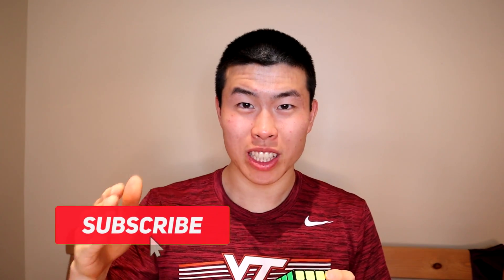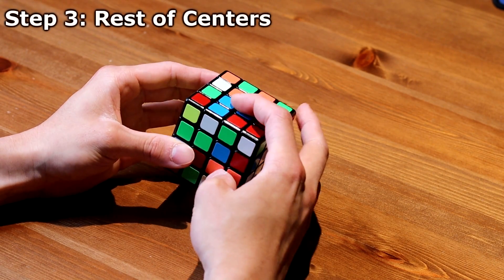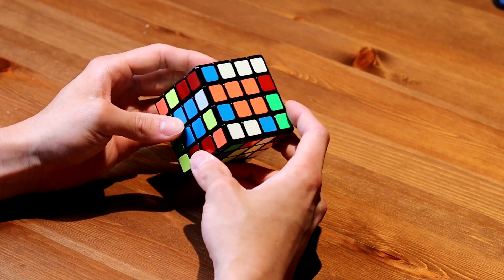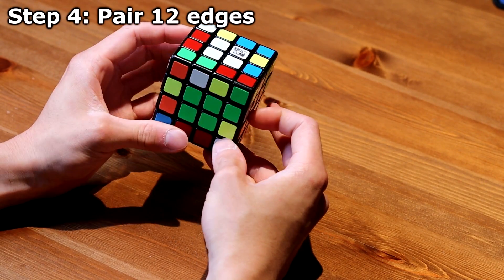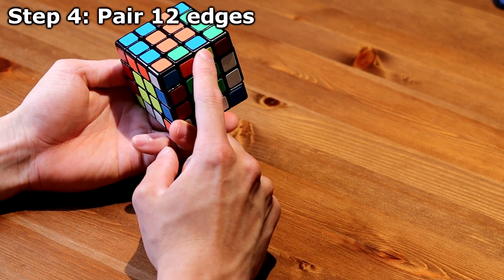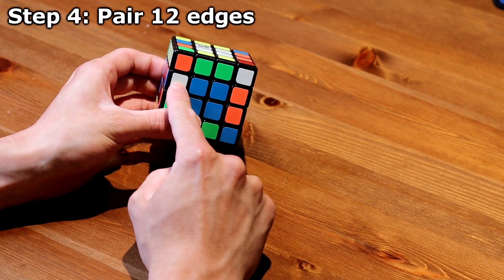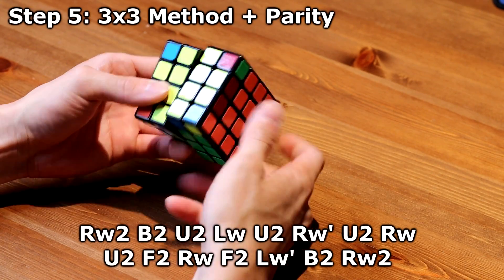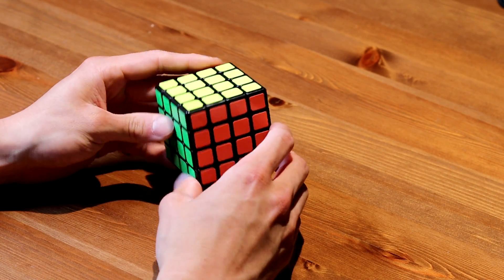4x4 Rubik's Cube Solve (Reduction Method)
My example solve of the 4x4 Rubik's cube puzzle.

Time stamps:
0:00 Intro
0:24 ► Step 1 - White Center
0:33 ► Step 2 - Yellow Center
0:47 ► Step 3 - Rest of the Centers
1:27 Step 4 - Pair 12 Edges
Pair/Flip last 2 edges: Dw R F' U R' F Dw'

3:35 ► Step 5 - Solve like a 3x3 Parity
OLL Parity: Rw2 B2 U2 Lw U2 Rw' U2 Rw U2 F2 Rw F2 Lw' B2 Rw2
PLL Parity: r2 U2 r2 Uw2 r2 Uw2

Follow Me For More! I do reply to DMs and messages!
Just Cube It!